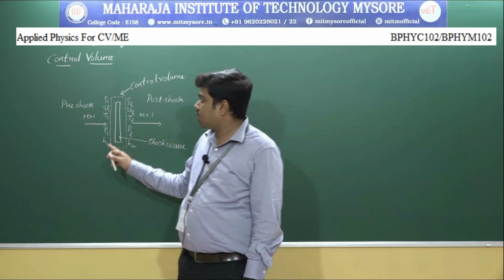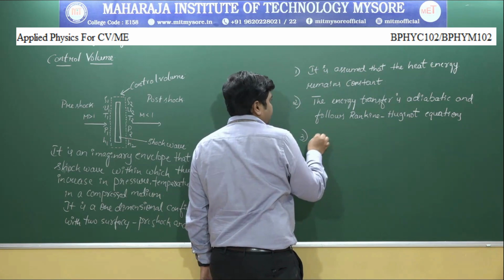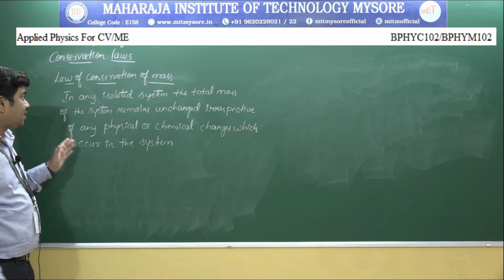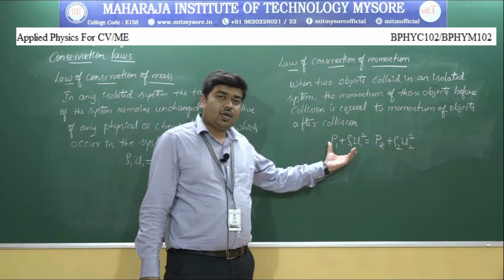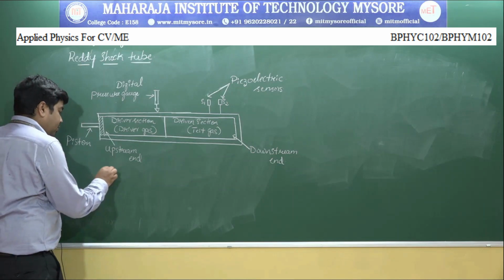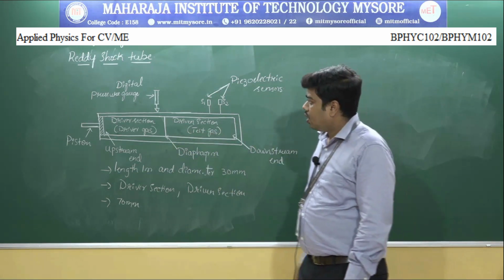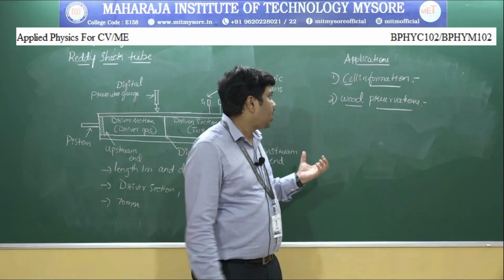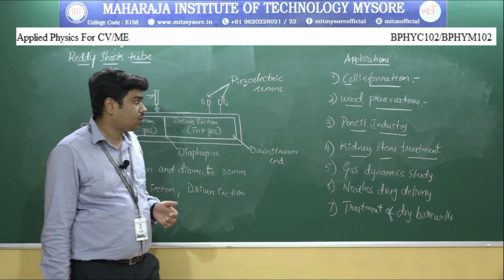Applied Physics for CV/ME : Shock waves - 2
Reddy Shock tube and Applications of Shock waves